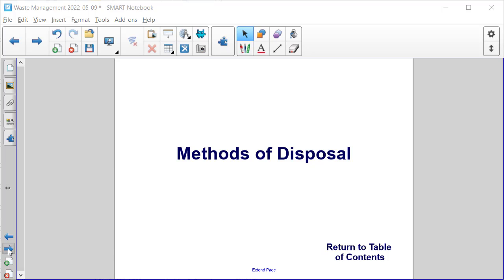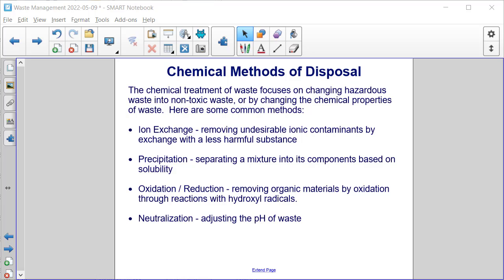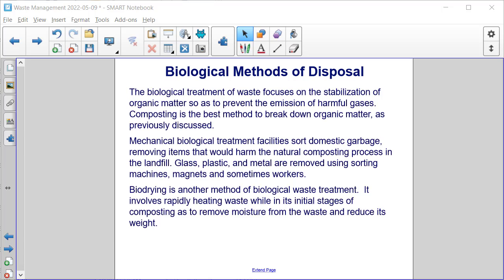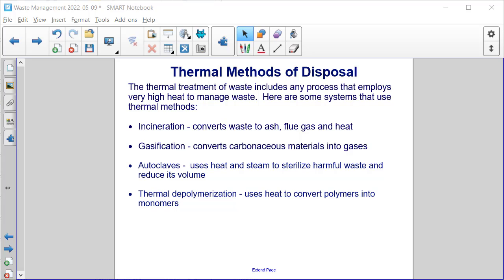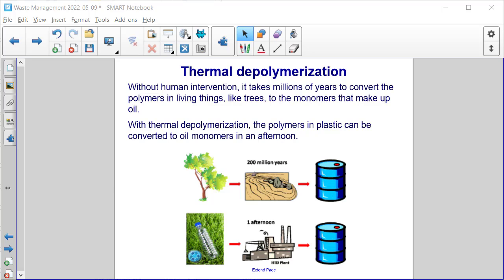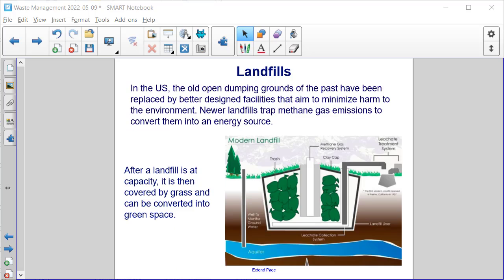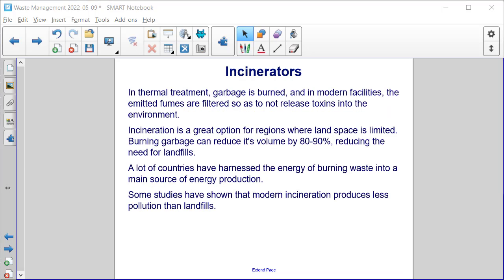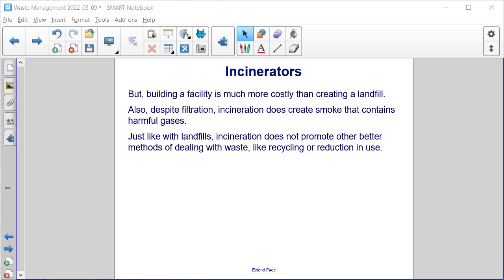Methods of Disposal